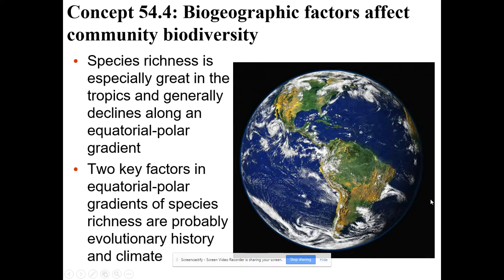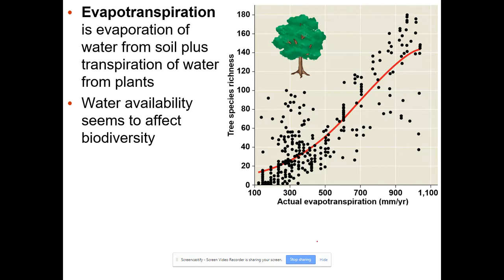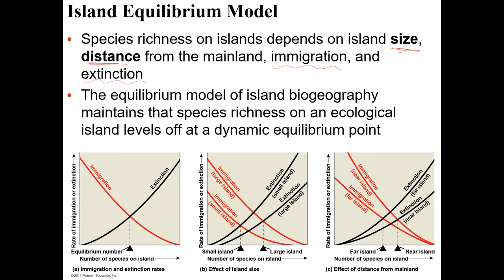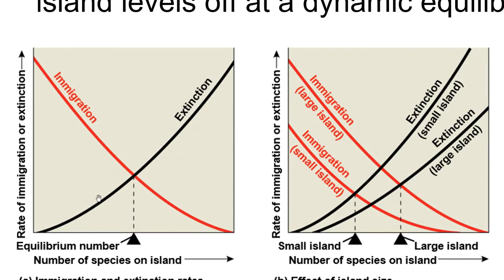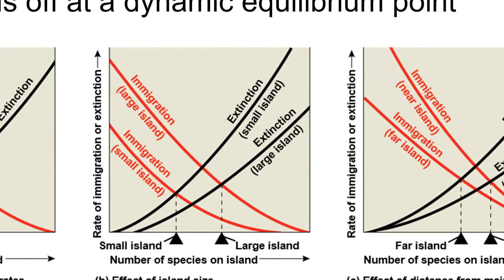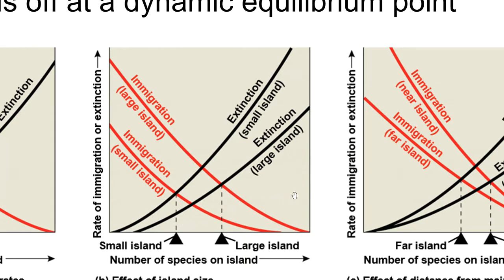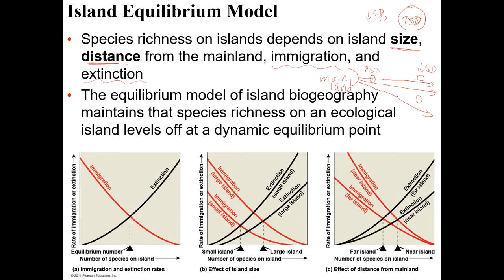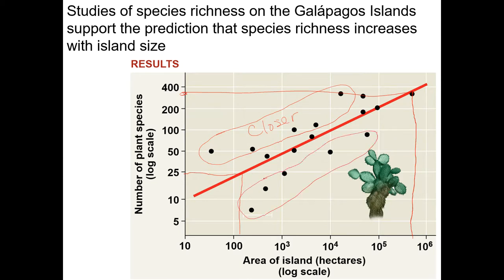Species Diversity and Islands AP Biology 54.4